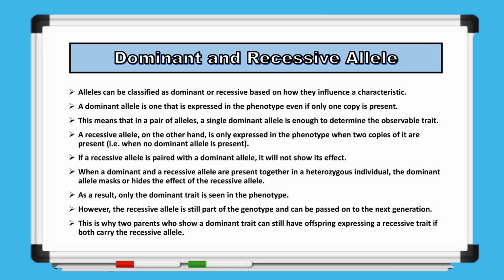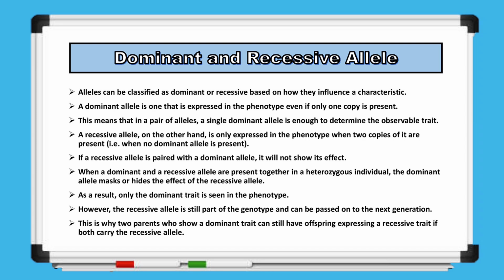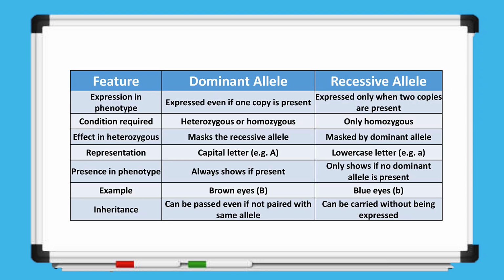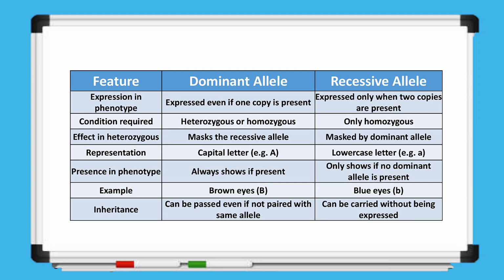Comparison between Dominant and Recessive Alleles | Chapter 17 | Inheritance | Unit 17.3